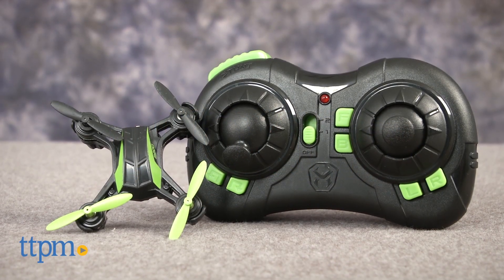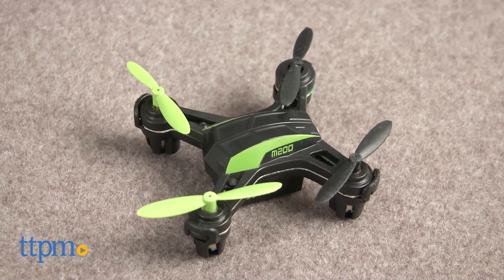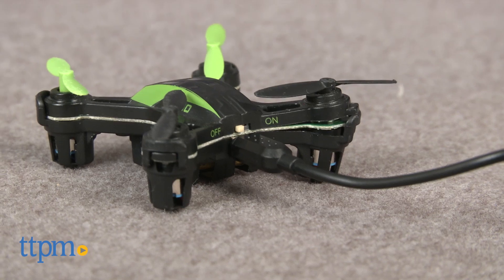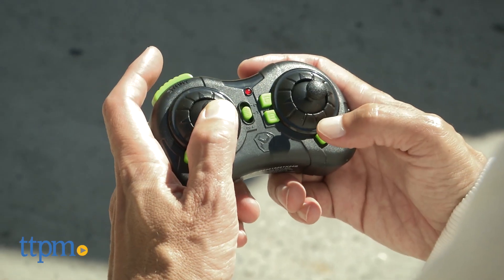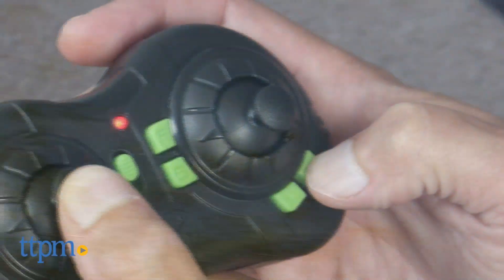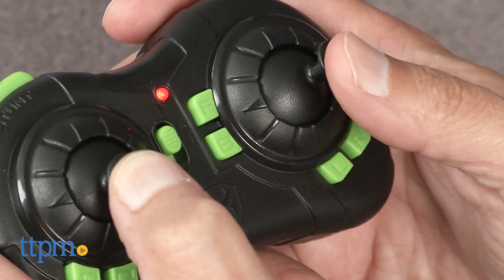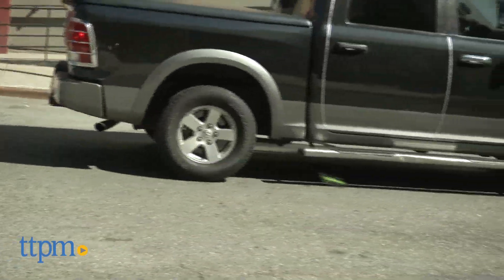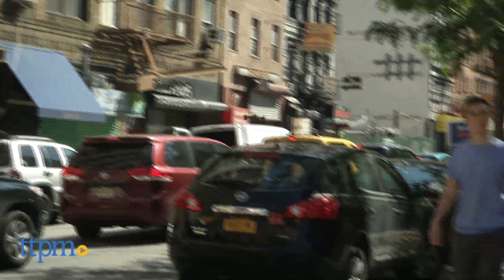Sky Viper m200 Nano Drone from Skyrocket Toys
NEW 2015 Drone Toy. The Sky Viper m200 Nano Drone is an indoor/outdoor mini drone that is simple to use. Launch button sends it up and directional button makes it fly left, right, back, and forward. Straighten the course with the trim buttons.

Product Info: The Sky Viper m200 Nano Drone is a mini R/C drone for indoor or outdoor use.